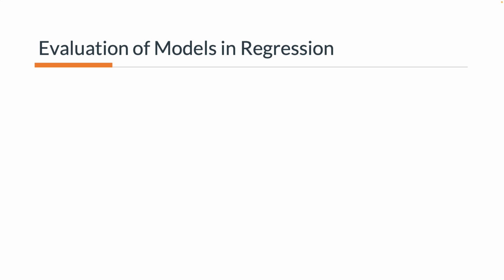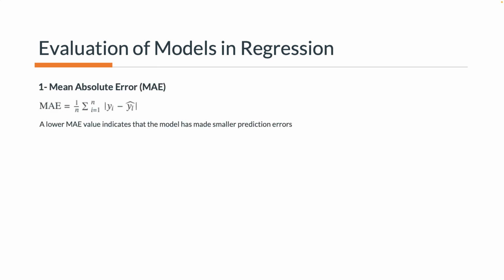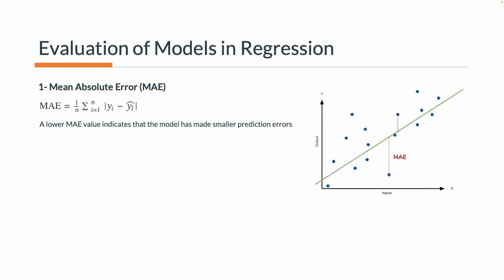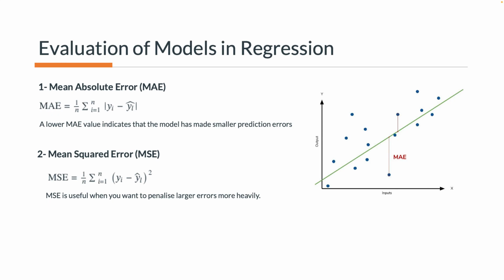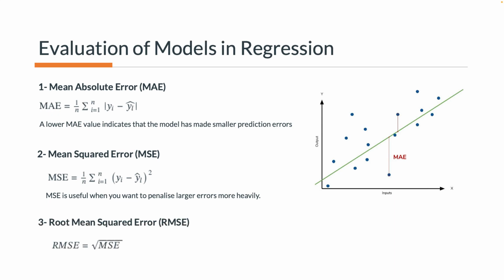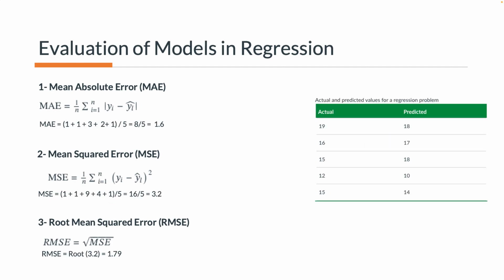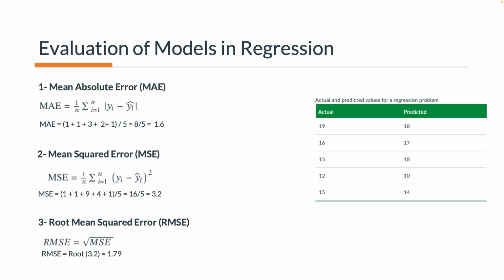Regression Evaluation in Machine Learning (Lecture 16)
Do you think you're looking for a comprehensive evaluation of regression models in machine learning? Our expert guide explores the essential aspects of assessing the performance and effectiveness of regression models. We delve into key evaluation metrics such as mean squared error, R-squared, and root mean squared error to provide you with a clear understanding of model accuracy and predictive power. With practical examples and step-by-step explanations, our guide equips you with the knowledge to make informed decisions about regression models and optimise your machine-learning projects. Don't miss out on this valuable resource to enhance your regression model evaluations and achieve superior results.